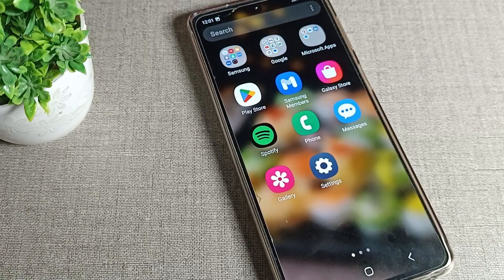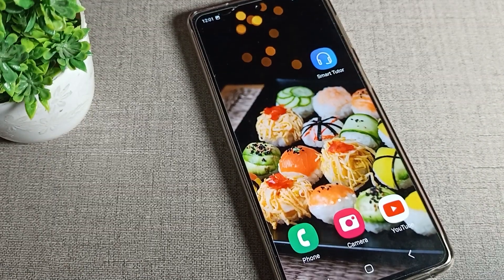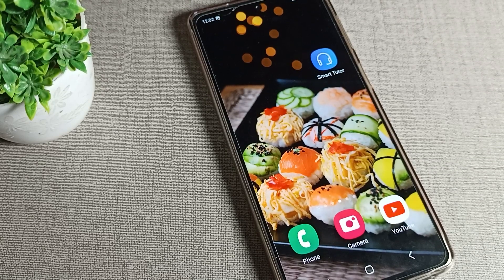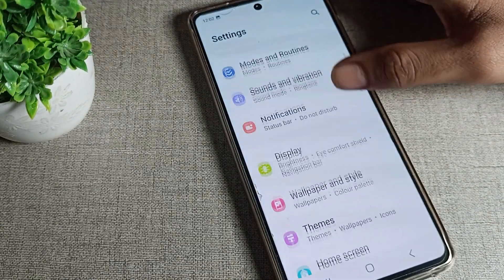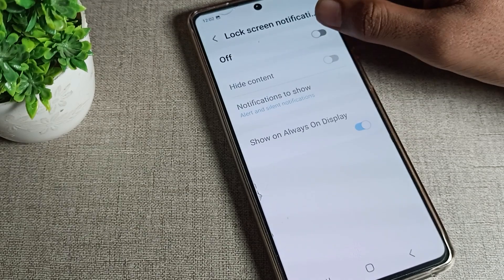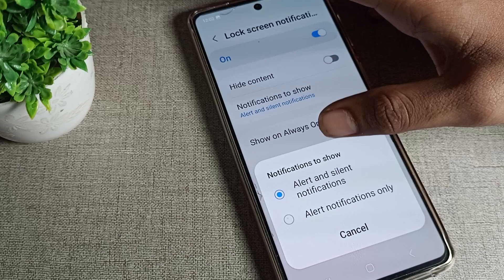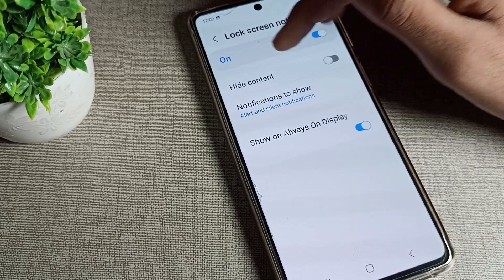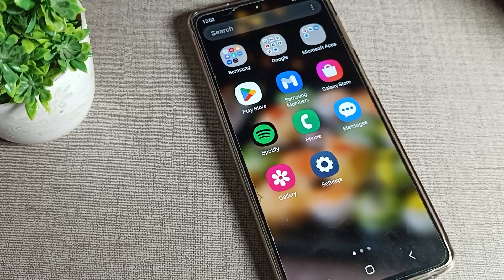Lock screen notification on Samsung galaxy A73 5g, how to on lock screen notification